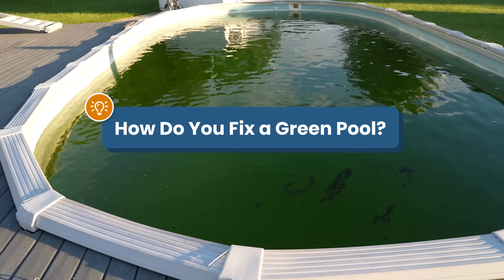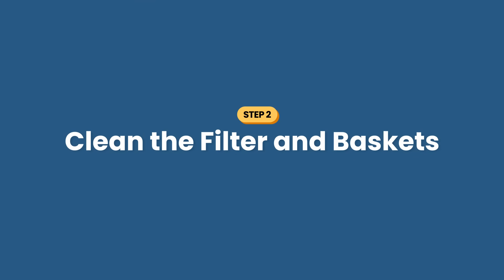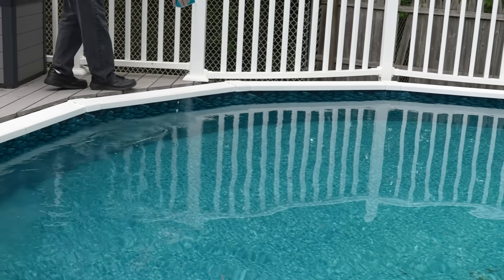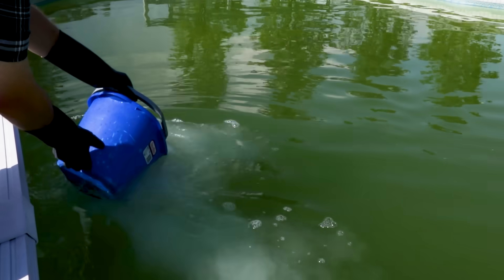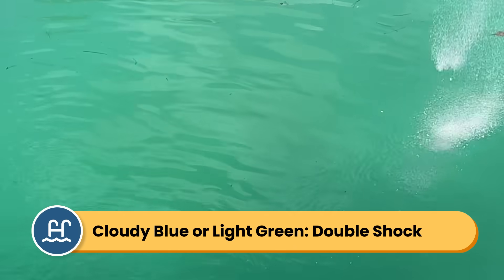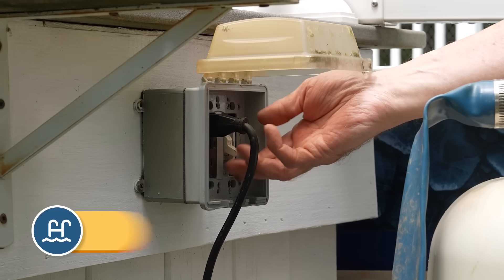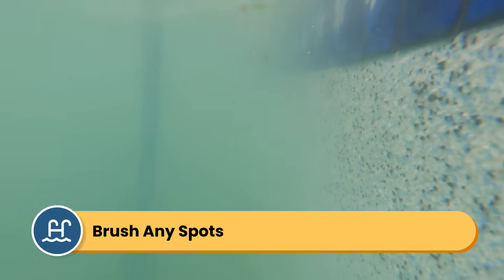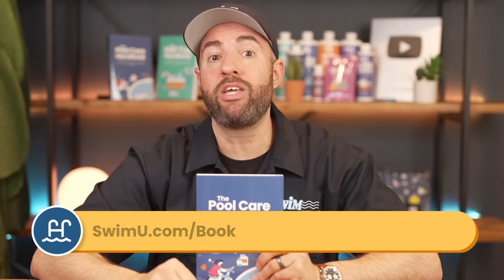Green Pool CURE: How to Clear Up POOL ALGAE Overnight (24-Hour Fix)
So your pool’s green. How do you even START clearing this up? The good news is you don’t have to drain out any water, you don’t have to use algaecide, and you don’t need to spend the entire weekend vacuuming it out. I know that algae blooms like this can feel like a nightmare. But it’s actually a straightforward problem to solve — if you add enough shock and run your pump and filter for long enough. So here’s how to get rid of all that algae in just 24 hours. Be sure to follow each step in order so you kill ALL of the algae.

⏰ Timestamps
00:00 - How to Clear Up a Green Pool Algae
00:35 - #1. Brush and Skim
01:03 - #2. Clean Filter and Baskets
01:36 - #3. Run Pump and Filter for 24 Hours
01:50 - #4. Adjust Your pH
02:50 - #5. Add Shock
05:17 - #6. Check and Test the Water
05:46 - #7. Clean the Filter Again
06:00 - #8. Skim, Brush, and Vacuum
06:37 - #9. Keep the Pool Running
06:53 - #10. Test and Adjust Your Chemistry

Swim University is making pool care easy. Each year, we continue to help more people with water chemistry, cleaning, and troubleshooting. We know taking care of a swimming pool can be difficult, and it’s hard to find a trusted source of information. We get it! This is the reason we created Swim University.

😎 Want to learn more about pool care?